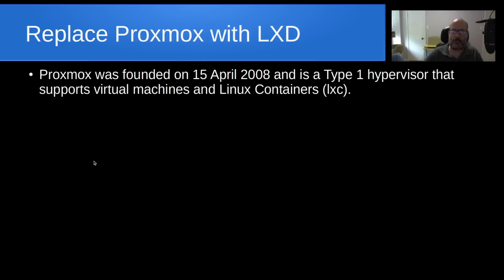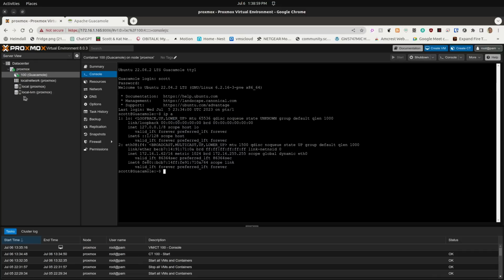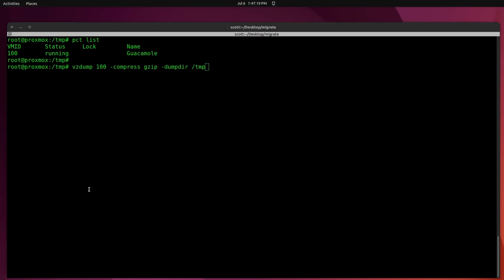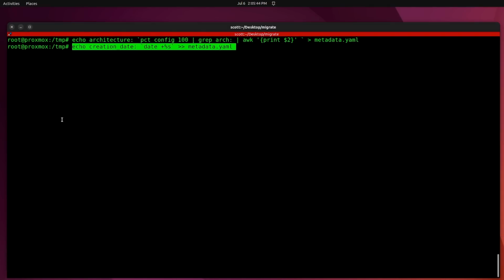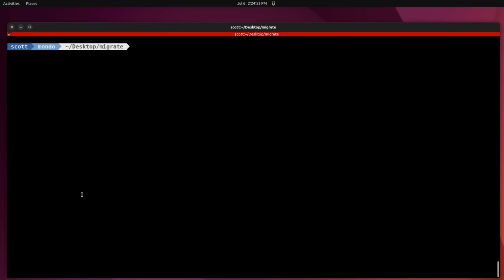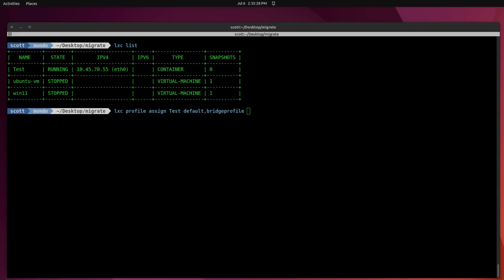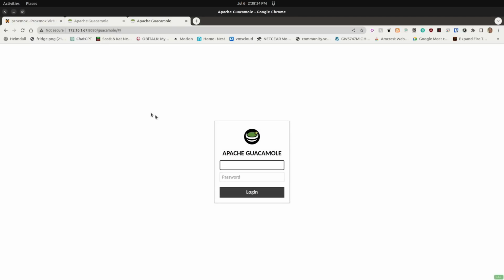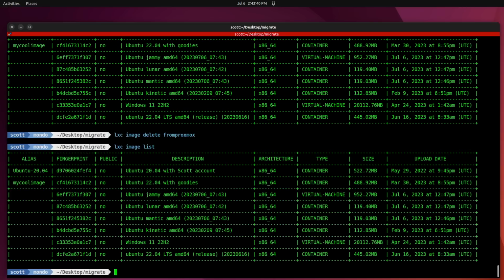Replace Proxmox with LXD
This tutorial is about moving Proxmox LXC containers to LXD Containers on a LXD server.  This will be followed by another tutorial showing how to migrate a Proxmox Virtual Machine to a LXD Virtual machine.